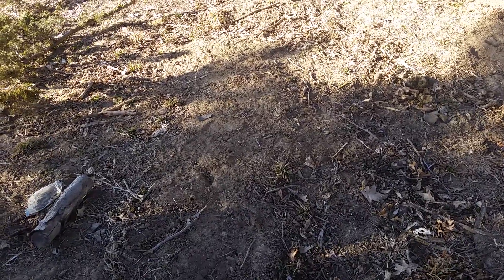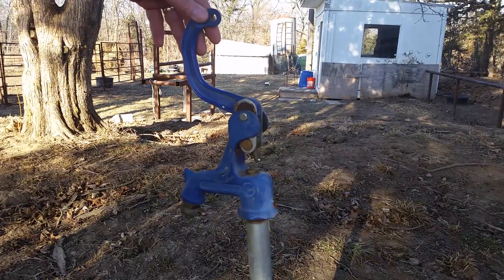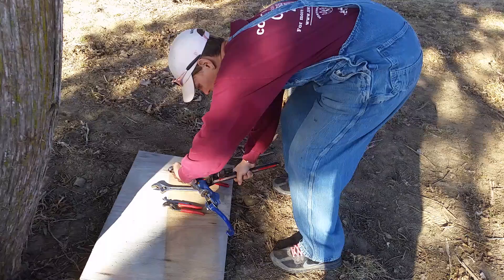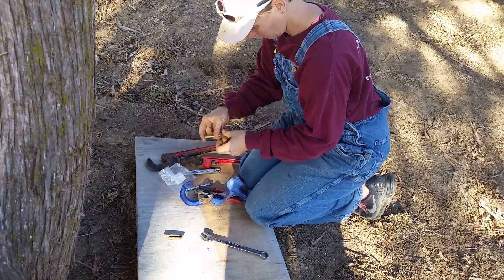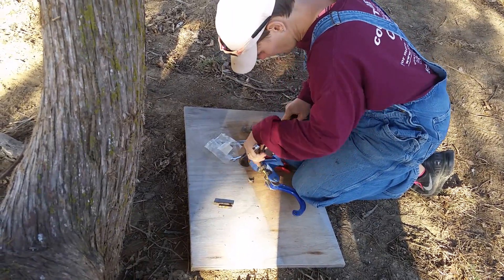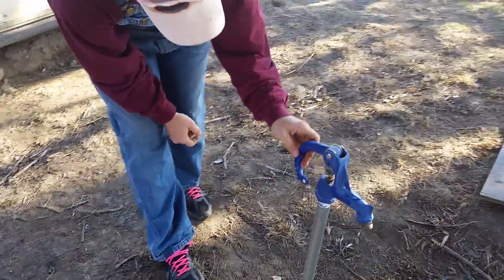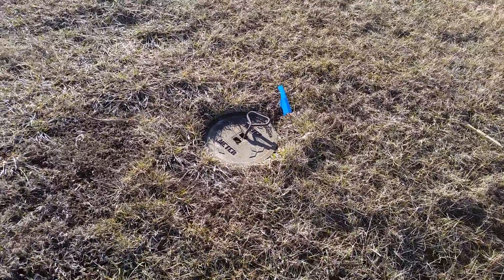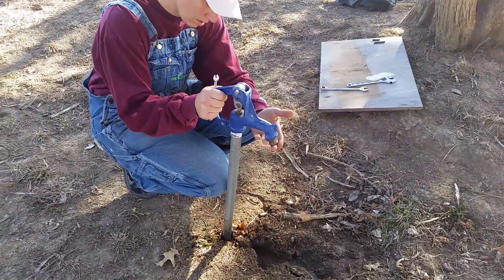Changing the clevis rod in a blue hydrant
How to change the clevis rod in a blue, water source hydrant.